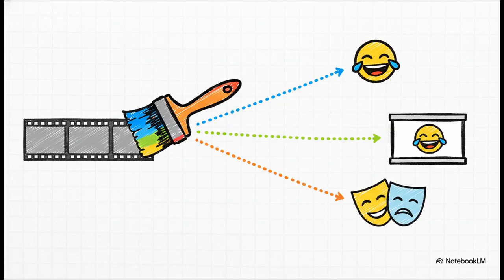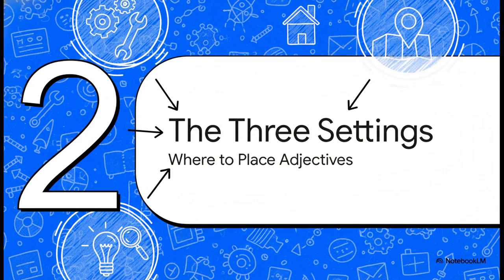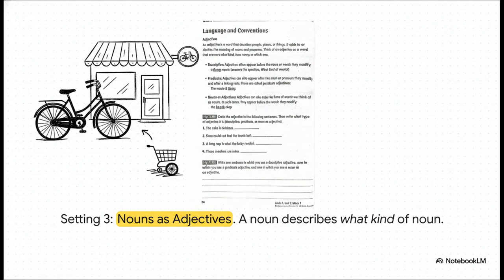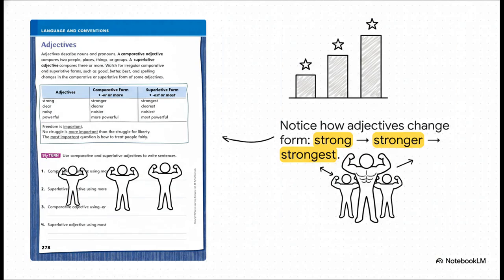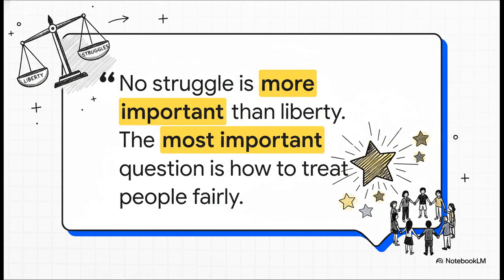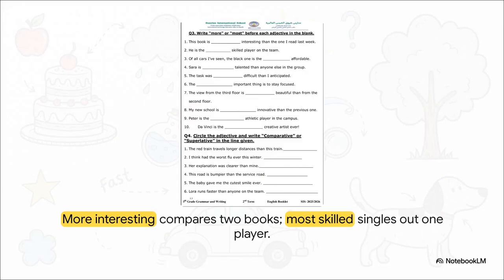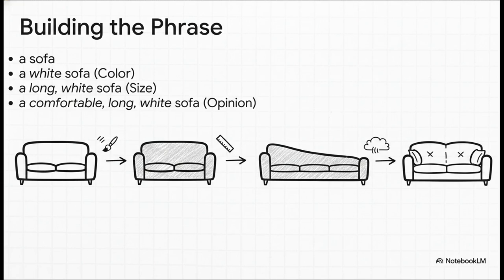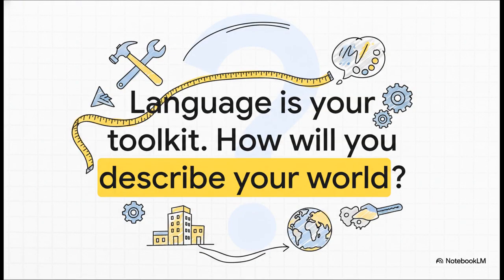A Guide to Adjectives - Learn Adjectives Easily! | English Grammar for Grade 5 | MyView Book 5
Learn Adjectives Easily! | English Grammar for Grade 5 Students | MyView Book 5

📘 Welcome to this complete English Grammar lesson about ADJECTIVES!

In this video, students will learn adjectives in a clear, simple, and fun way based on MyView Book 5. This lesson is specially designed for Grade 5 students, ESL learners, and anyone who wants to improve their English grammar skills.

🔹 WHAT YOU WILL LEARN IN THIS VIDEO:
✔ What do adjectives describe? (nouns and pronouns)
✔ The three big adjective questions:
   • What kind?
   • How many?
   • Which one?

🔹 TYPES OF ADJECTIVES EXPLAINED:
• Descriptive adjectives (color, size, shape, opinion)
• Predicate adjectives (after linking verbs)
• Nouns used as adjectives
• Articles as adjectives (a, an, the)

🔹 COMPARING WITH ADJECTIVES:
• Comparative adjectives (er / more)
• Superlative adjectives (est / most)
• Rules for short adjectives
• Rules for long adjectives
• How to choose between more / most

🔹 IRREGULAR ADJECTIVES:
• good → better → best
• bad → worse → worst
• How to use irregular adjectives correctly in sentences

📚 This lesson follows the MyView Book 5 curriculum and includes:
✔ Simple explanations
✔ Clear examples
✔ Student-friendly language
✔ Grammar rules made easy
✔ Practice-ready understanding

🎯 WHO THIS VIDEO IS FOR:
• English teachers
• Parents helping with homework
• Online English classes
• Homeschooling students

🧠 BY THE END OF THIS LESSON, STUDENTS WILL BE ABLE TO:
✔ Identify adjectives in sentences
✔ Use adjectives correctly in writing
✔ Compare two things using comparative adjectives
✔ Compare three or more things using superlative adjectives
✔ Avoid common adjective grammar mistakes
✔ Improve sentence quality and description

✨ This video helps students build strong English foundations and prepare for:
• School exams
• Grammar tests
• Writing tasks
• Speaking confidence

📌 WATCH TILL THE END for full understanding and examples.

📤 SHARE with classmates and teachers